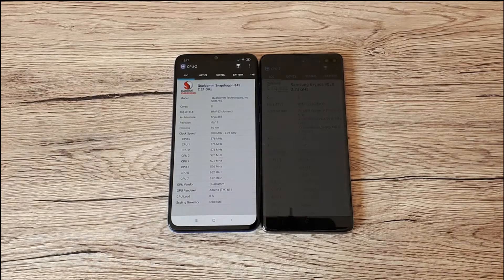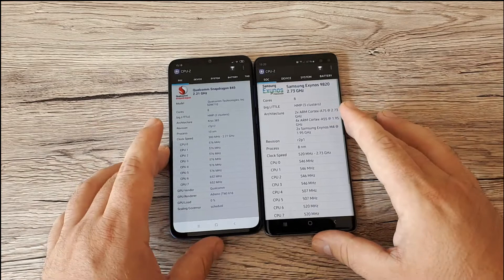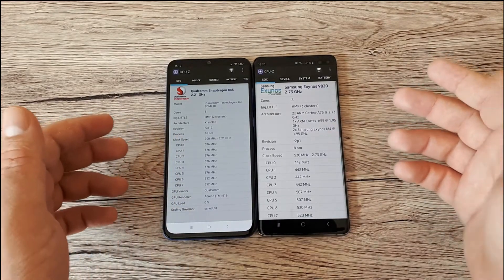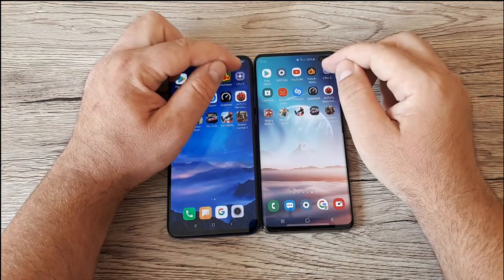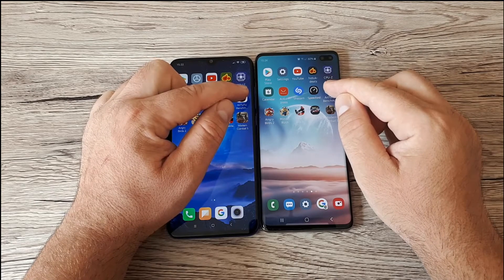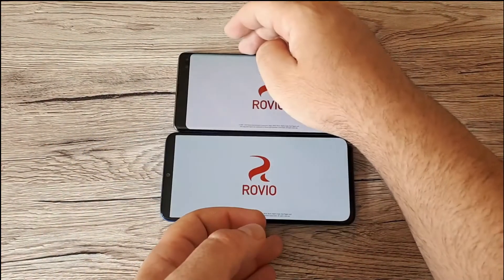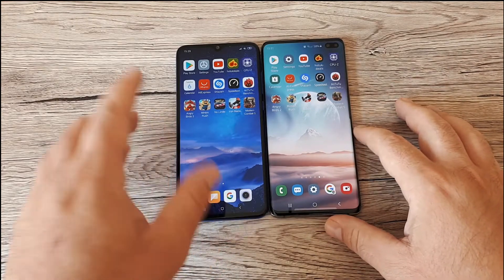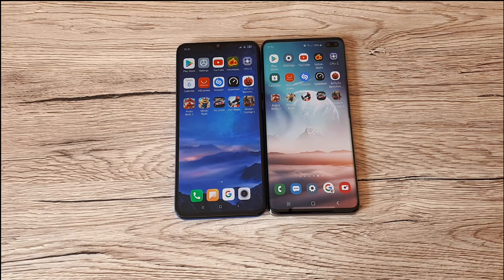XIAOMI CC9 vs SAMSUNG S10 PLUS-SPEEDTEST!Any chance for CC9?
FOR THOSE WHO WANT TO SEE HOW CC9 PERFORM AGAINST AN FLAGSHIP ,YOU CAN CHECK THIS VIDEO.